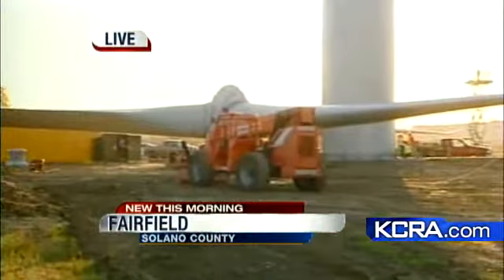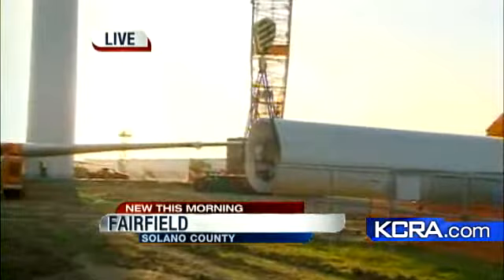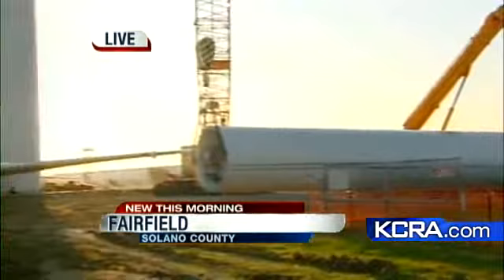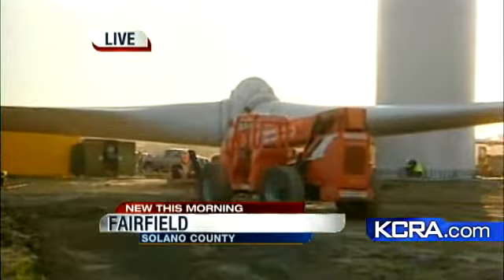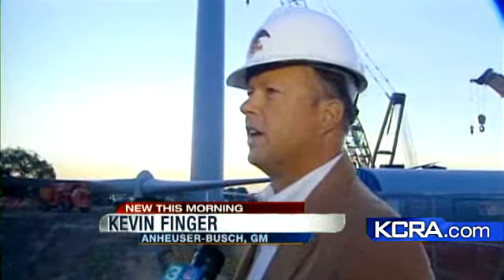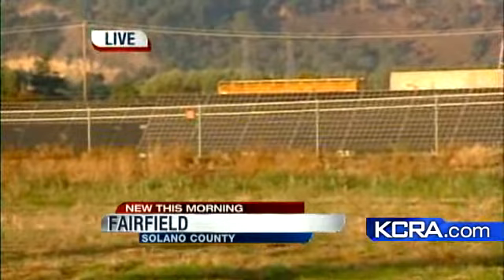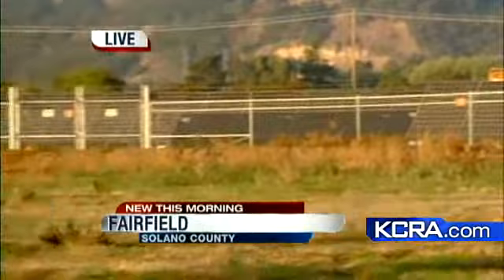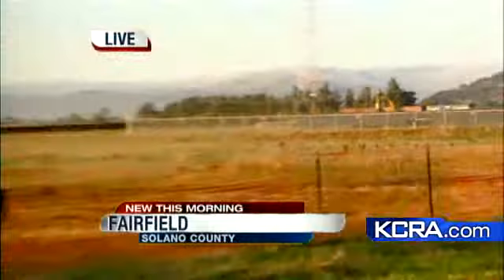Anheuser-Busch Plant Goes Green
Anheuser-Busch in Fairfield is putting the finishing touches on a giant wind turbine.